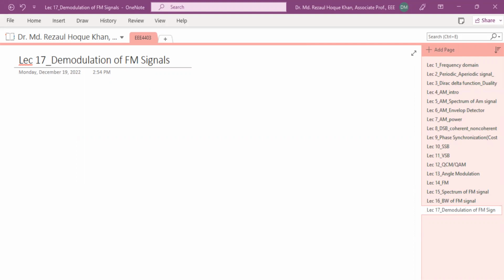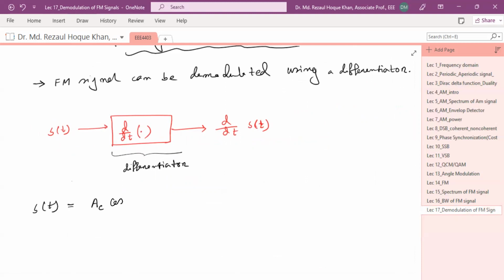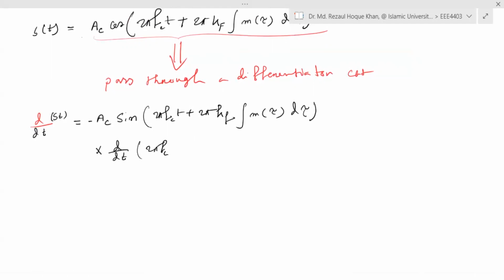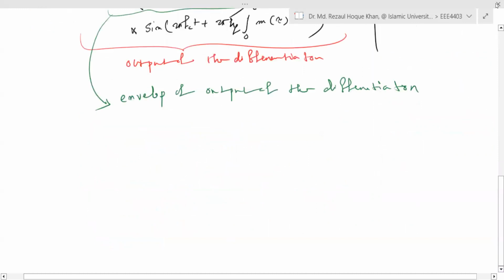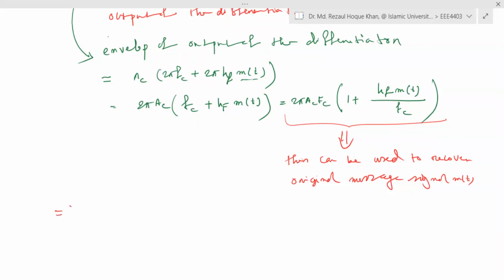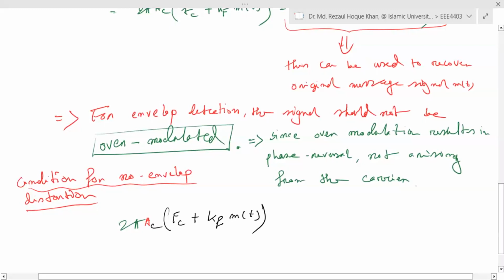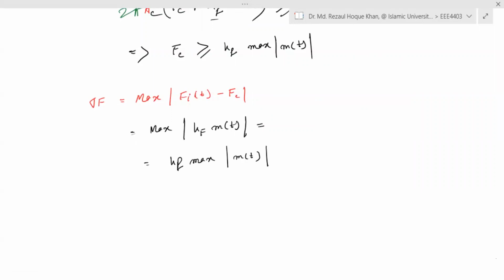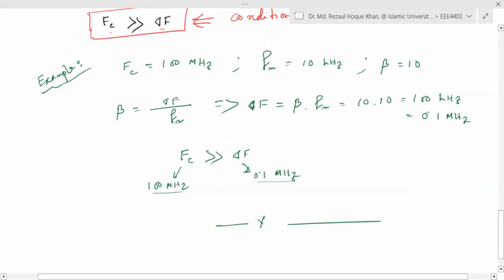Lec 16 Demodulation of FM Signals